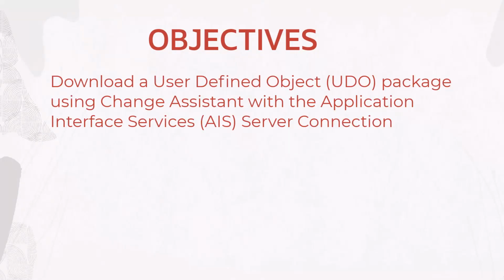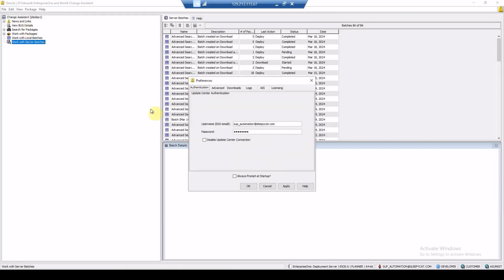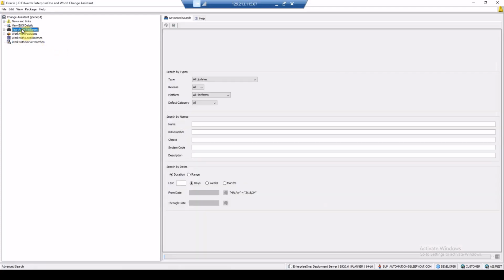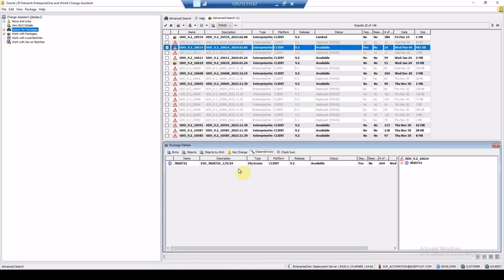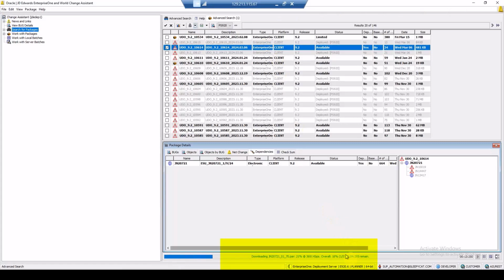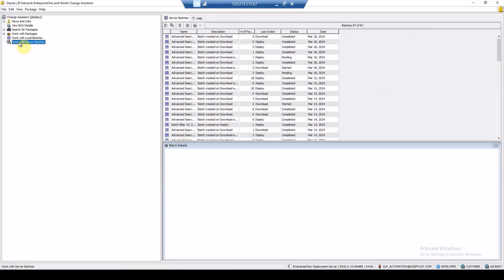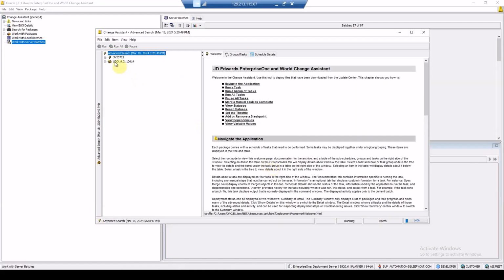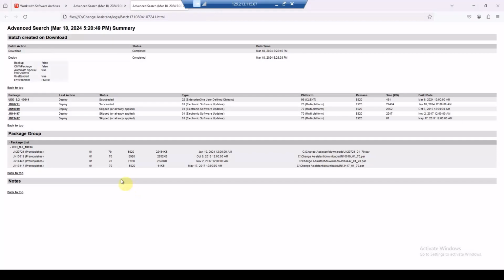Deploying User Defined Objects Using Change Assistant with AIS Server Connection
(Release 9.2.8.2) This tutorial shows you how to deploy UDO patches using Change Assistant with the AIS Server Connection.